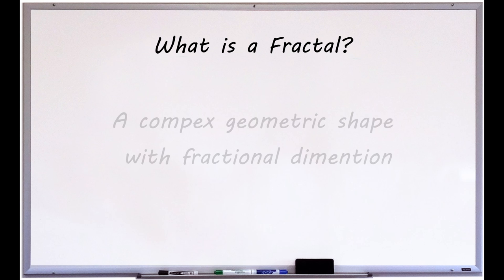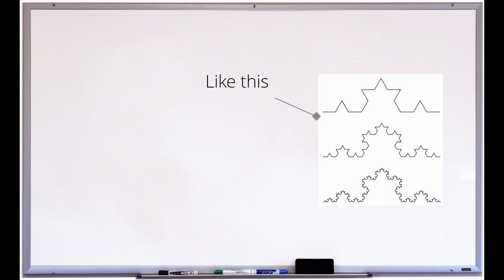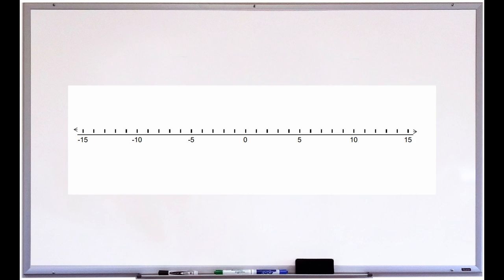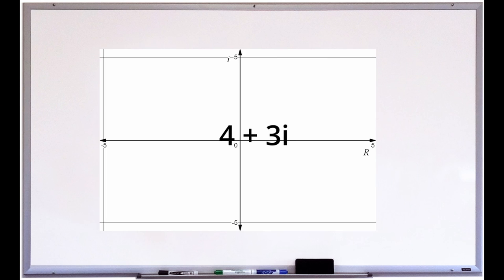Fractals: The Project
Made this for my high-school junior year final, very nice, much knowledge.